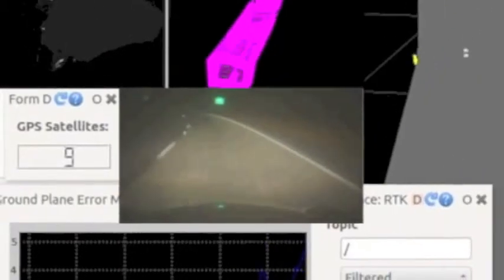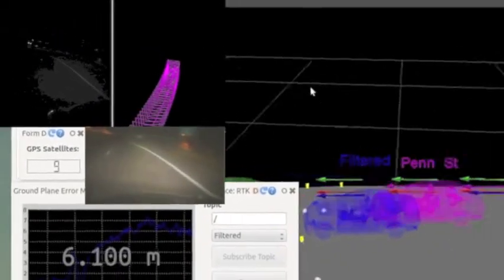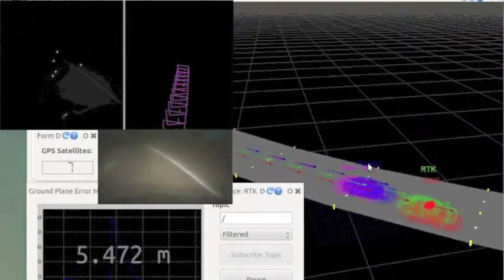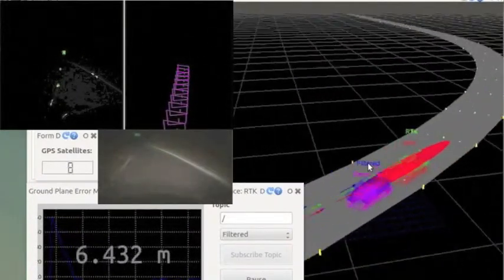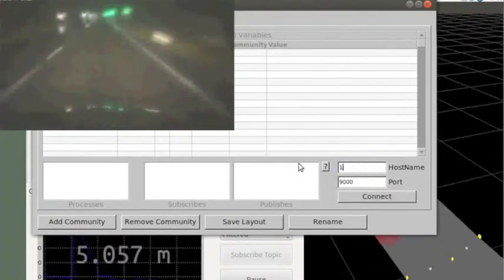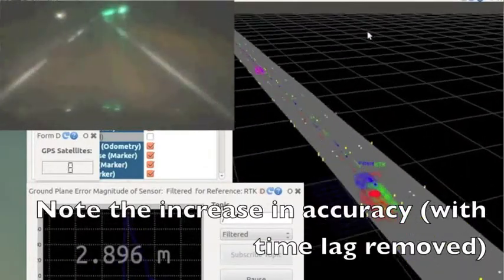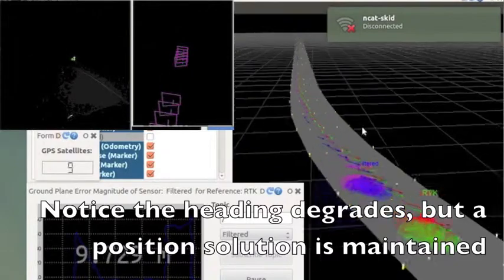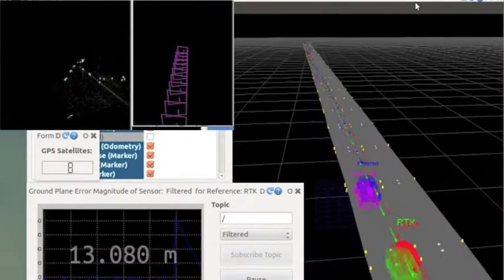FHWA_DEMO_vs2